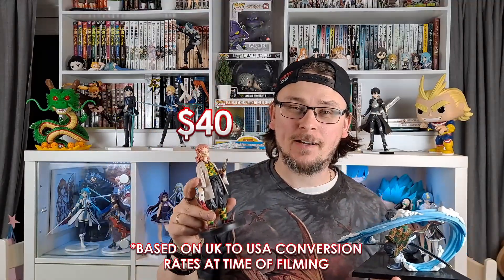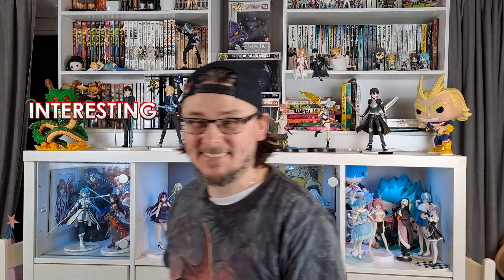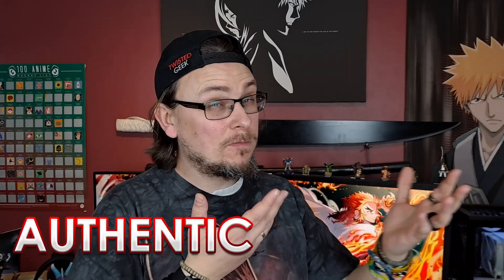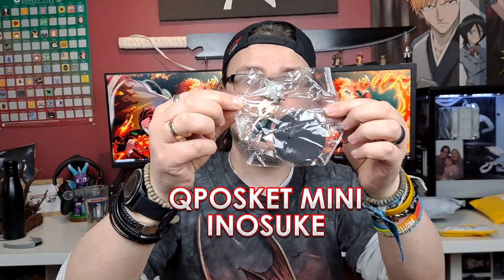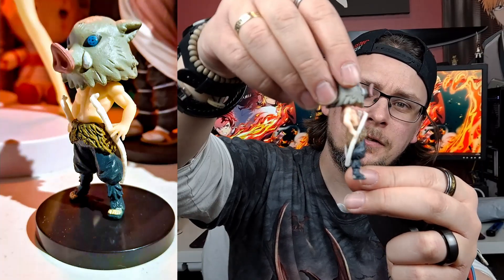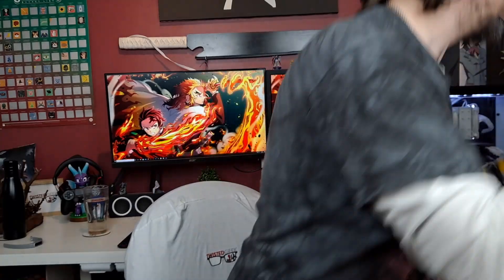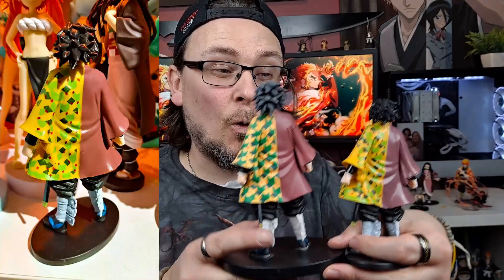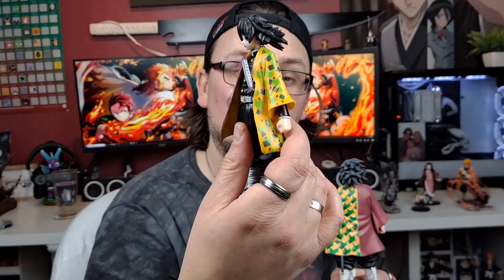Buying ALI EXPRESS $4-5 Anime Figures // Demon Slayer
I bought $4-5 anime figures from Aliexpress to see if there are worth it, the results may just amaze you!

When on a budget websites like Aliexpress offer affordable anime figures, with a massive range of anime merchandise and memorabilia.

I wanted to see just how good, or bad these would be so I ordered 6 $4-5 anime figures from demon slayer (kimetsu no yaiba) to test this out.

WANT EVEN MORE CHECK THESE VIDEOS OUT

Opinions/ reviews expressed are solely my own and do not express the views or opinions of the person, company, organisation or Country etc being represented.

🚨BACKGROUND MUSIC / SOUNDS🚨
Some sound effects are my own